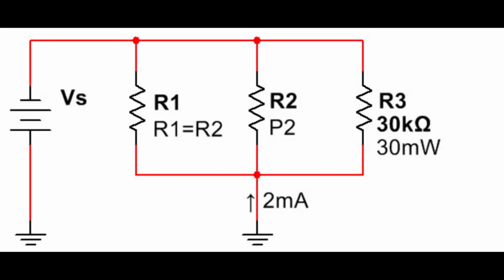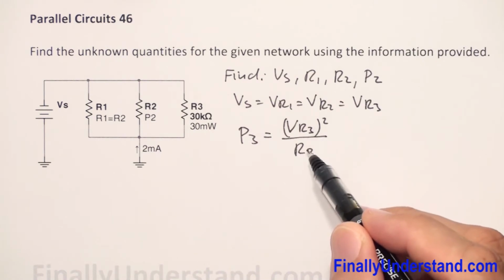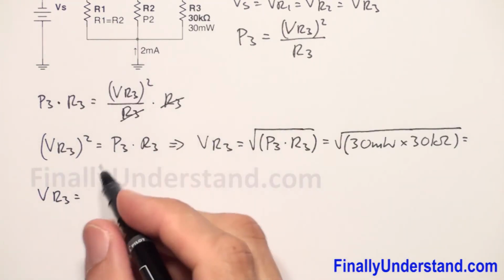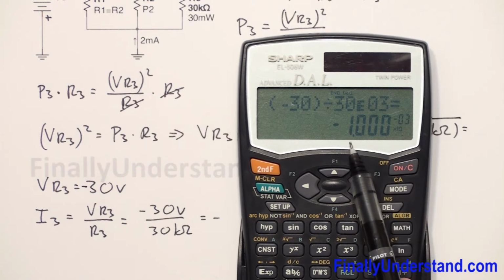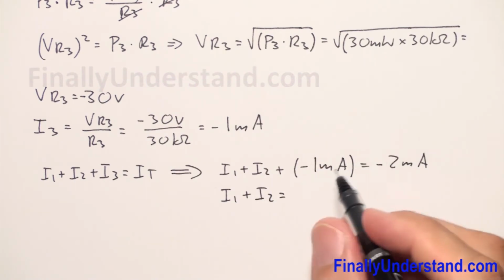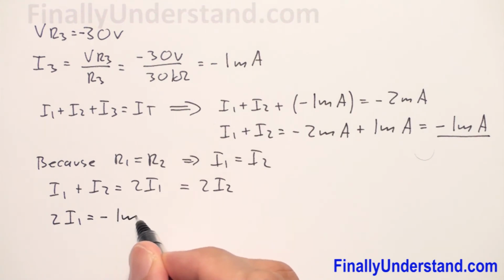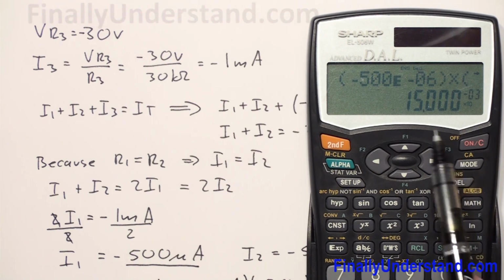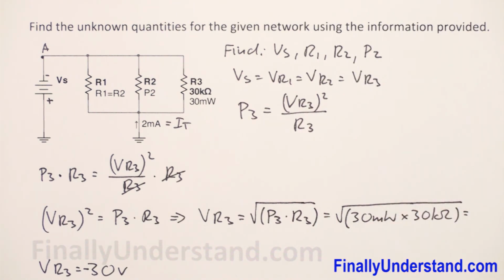Find the Unknown Quantities in Parallel Circuits | Using Ohm’s Law & Kirchhoff’s Rules 46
In this video, we solve for the unknown quantities in a given parallel circuit using the provided information. Step by step, we apply Ohm’s Law, Kirchhoff’s Laws, and equivalent resistance formulas to find currents, voltages, and resistor values.

This tutorial is perfect for students learning circuit analysis, physics electricity, and electrical engineering basics. You’ll learn how to handle parallel resistor networks and practice finding missing values in real circuit problems.